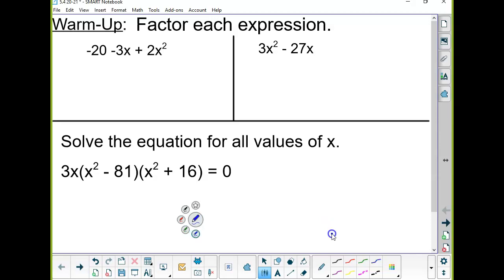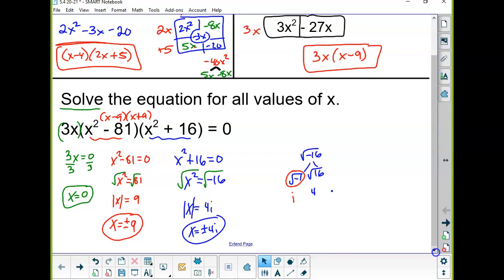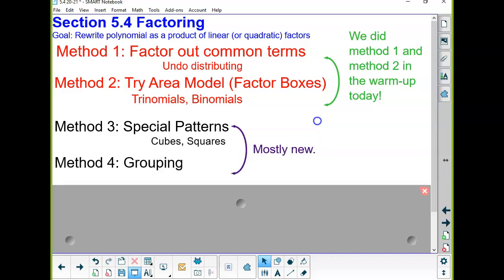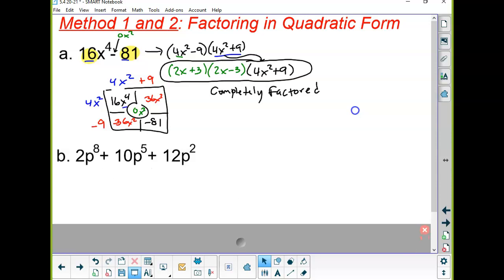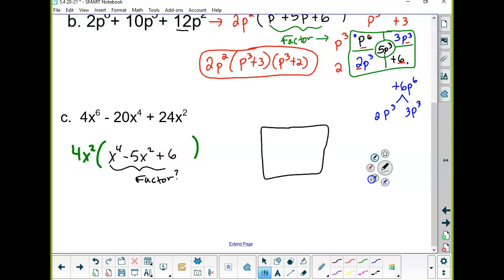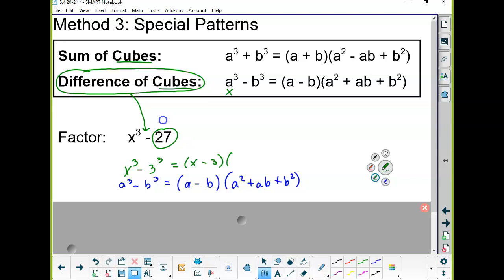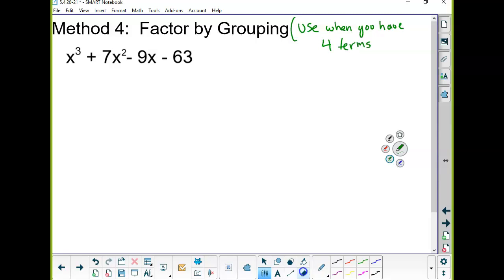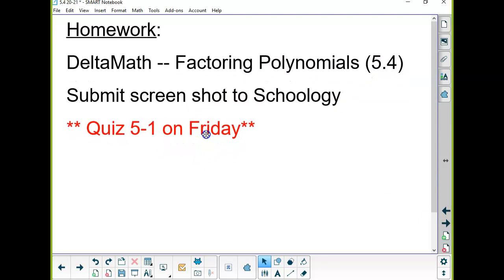5.4 Acc. Algebra 2